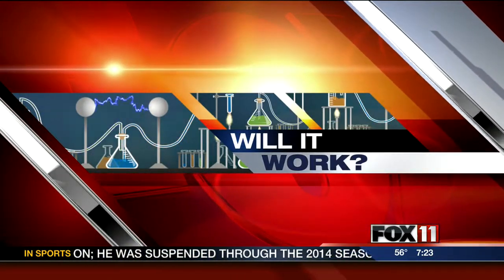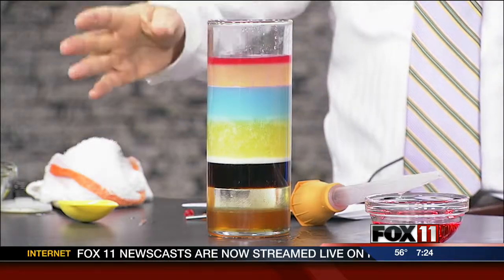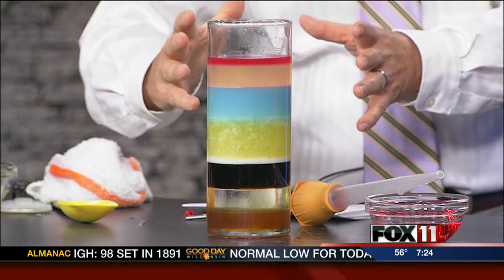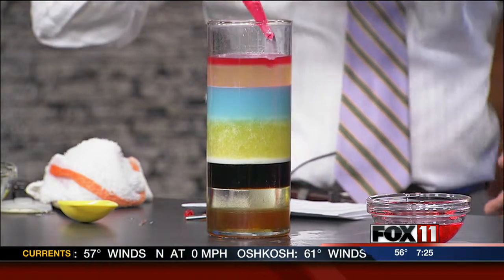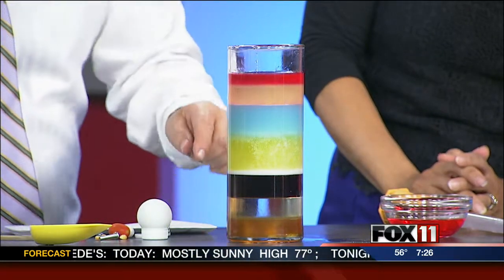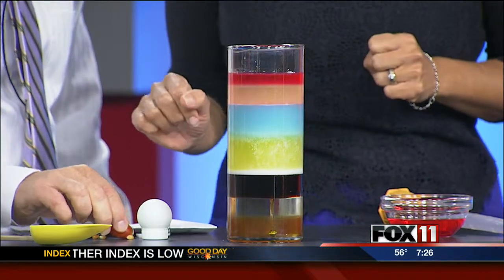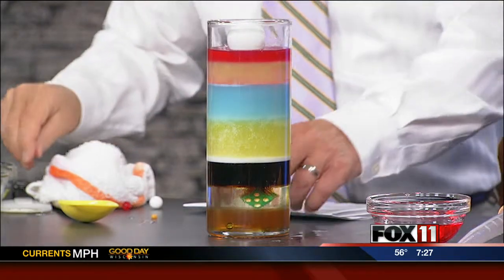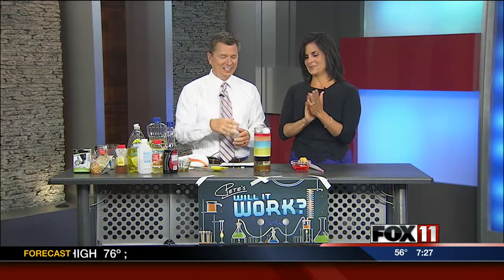Will It Work - Density Tower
Pete Petoniak does a "Will It Work" involving liquid and density